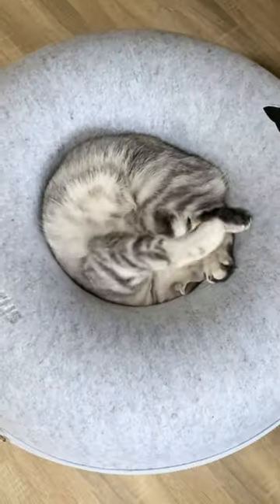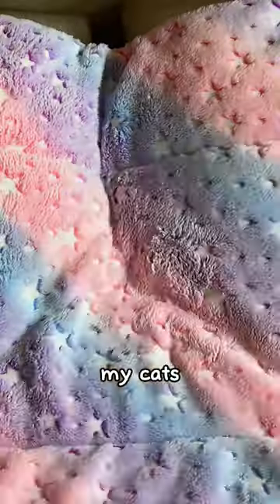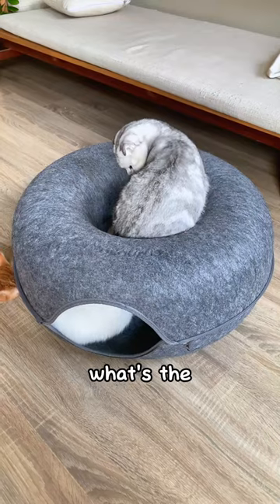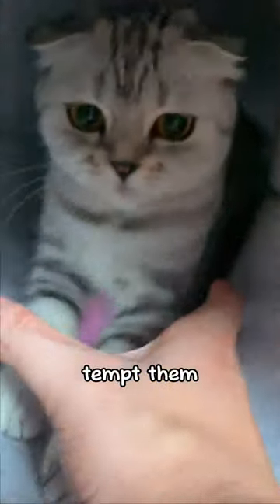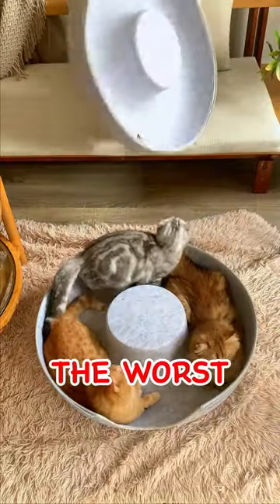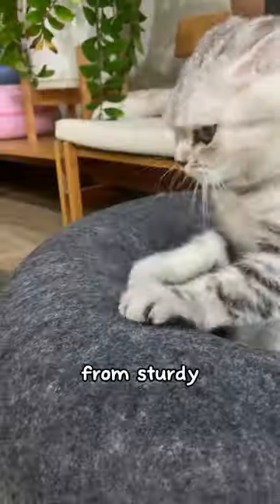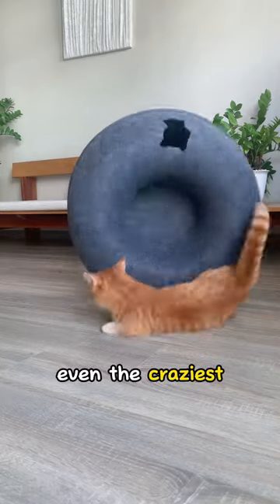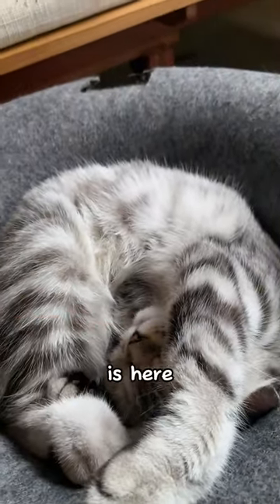I've stuck with this for a while.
✨Discover a magical world where your fur-friends can play and snooze in style 🐾💤 Unleash their wild side with our Peekaboo Cat Cave! 🐈‍⬛

Perfect for playful pounces or peaceful purrs, it’s a slice of feline heaven. 🏰💖 You don't want your fur-baby to miss this, do you? 😺

Don’t wait, get the purr-fect playground for your kitties now.

Link in the comment!